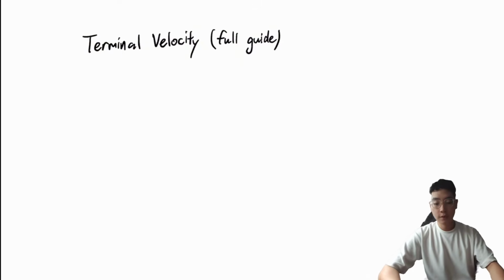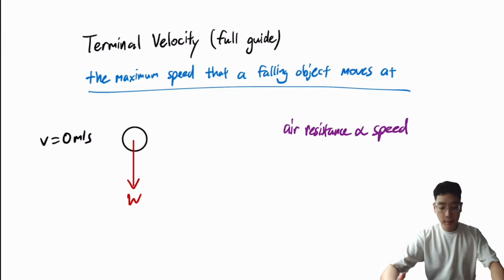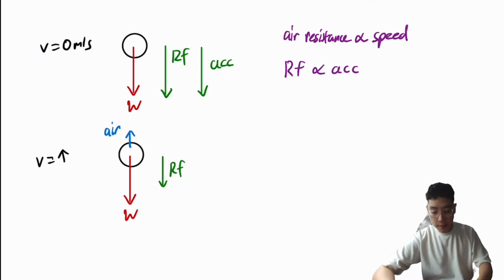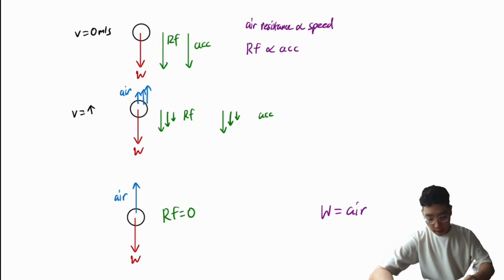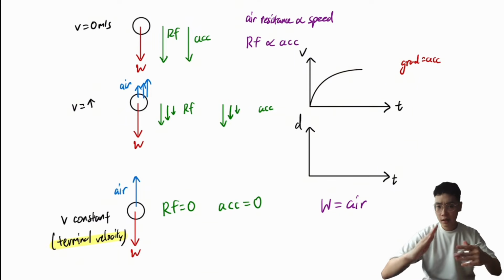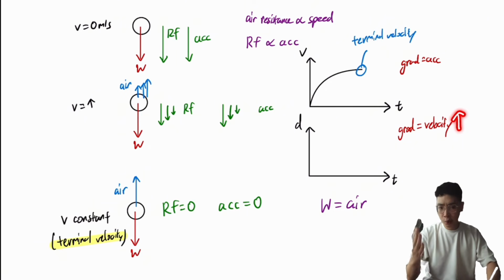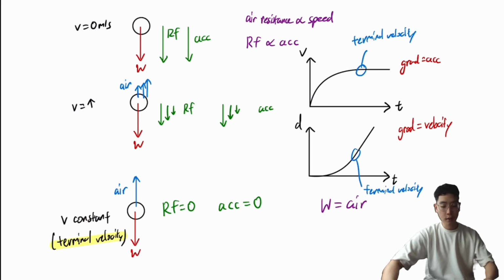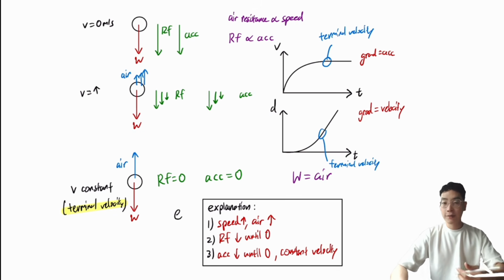full guide to terminal velocity (Singapore O Level Physics)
Get tutored personally by me for O Level Physics:
👉 TheA1Physics.com